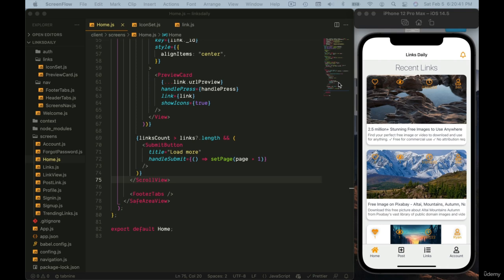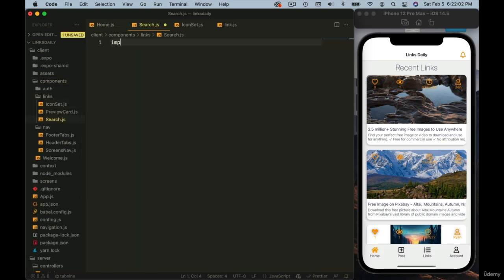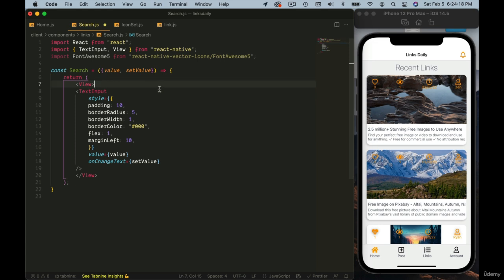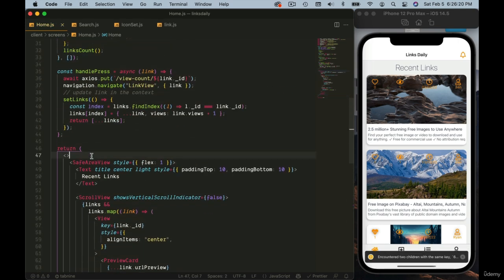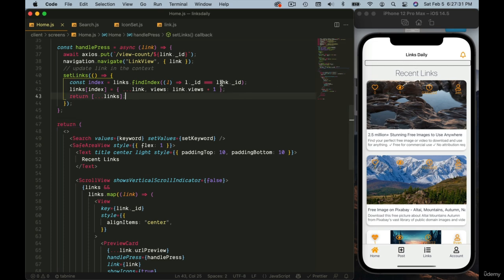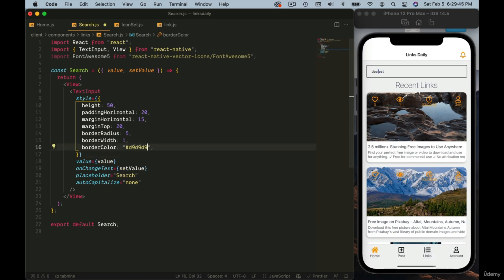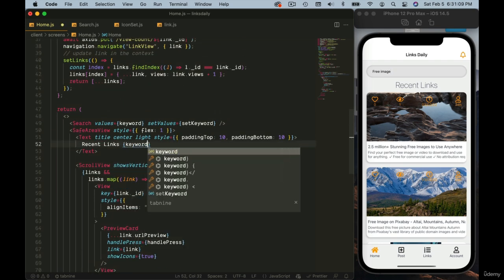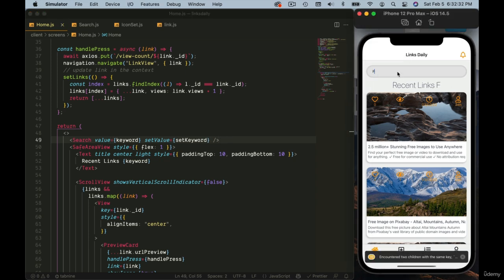React Native Search component || React Native beginner tutorial English 2024 #99